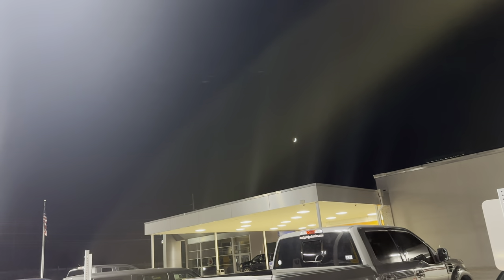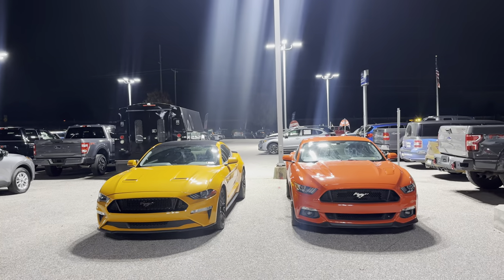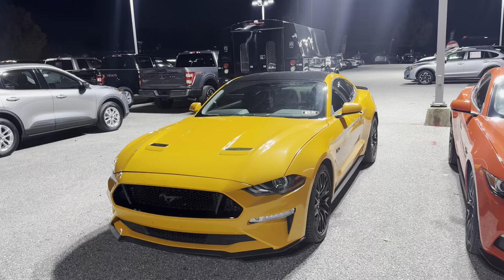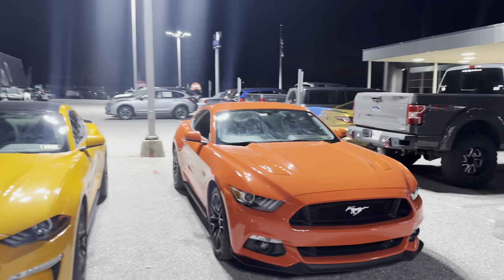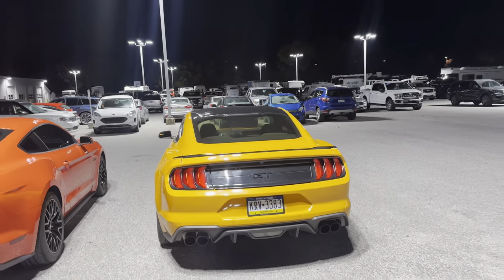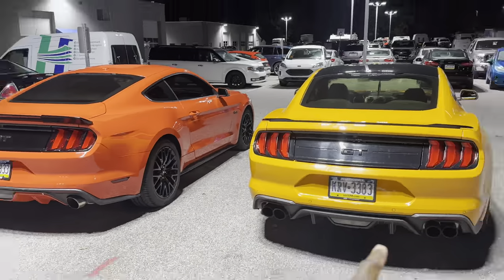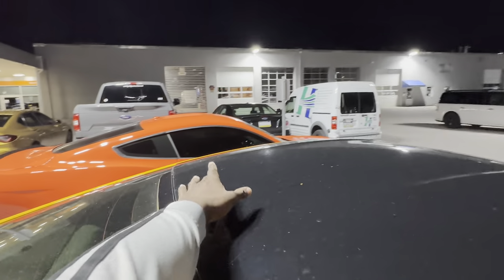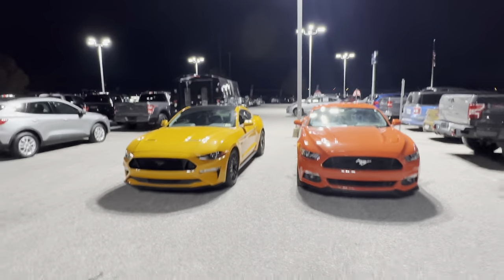800hp Ford mustang GT different orange colors. Which orange is your favorite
In this video, I take my car to the dealer to compare the colors ford makes for the mustang. These are both orange one has a yellow in it the other is orange.

In this video I go out and race my 800WHP mustang vs other cars that are fast and man this was a great race, my buddy joins me with his Toyota supra, and man this was a great and fun Mexico run with the 600whp supra vs BMW vs gt350 TT vs supercharged mustang gt.